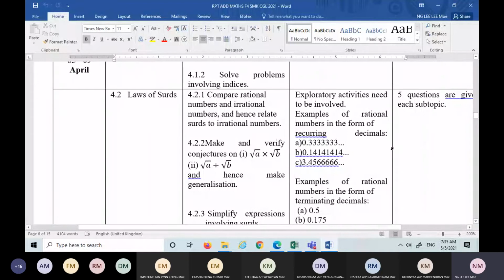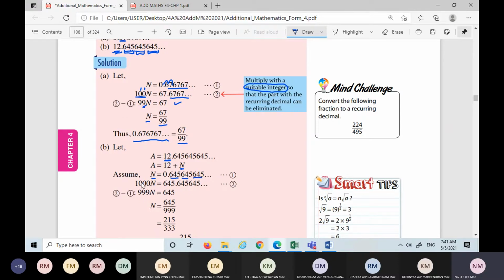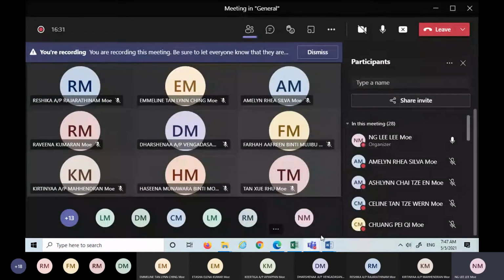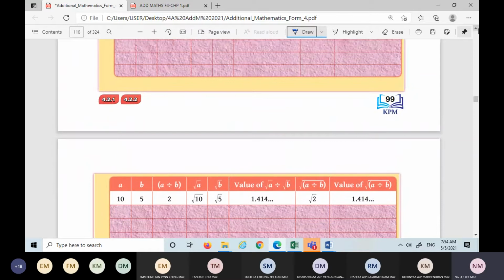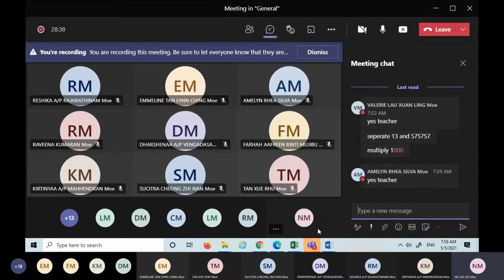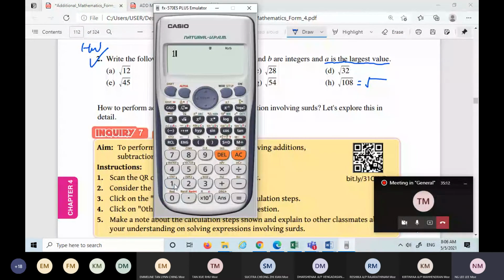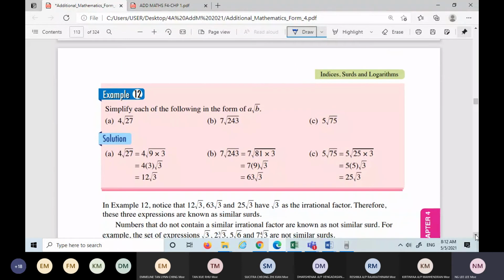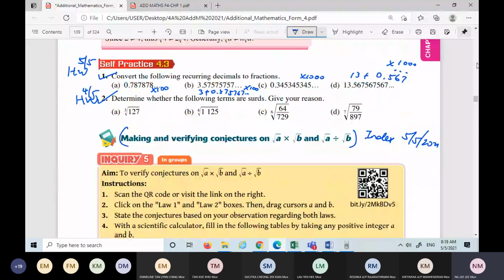20210505 KSSM Additional Mathematics Form 4: Indices, Surds and Logarithms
Laws of Surds 2